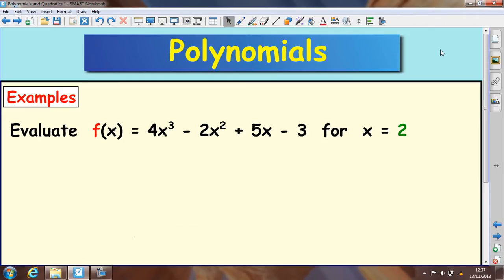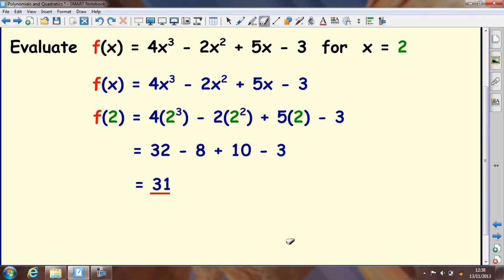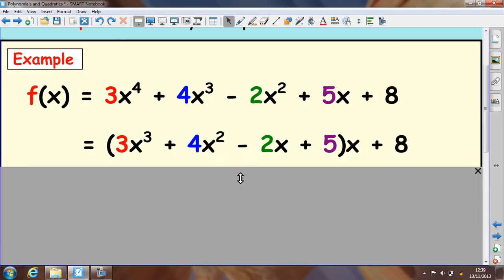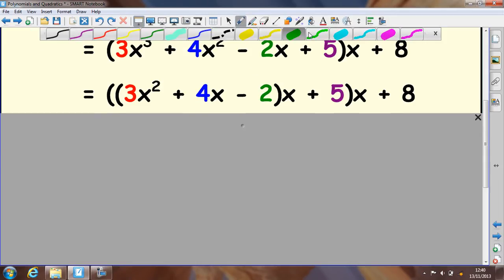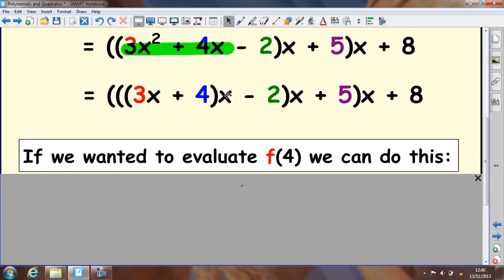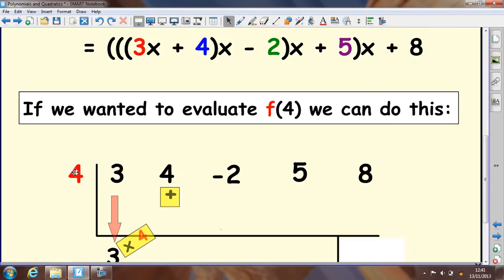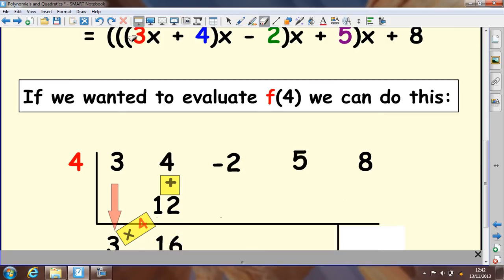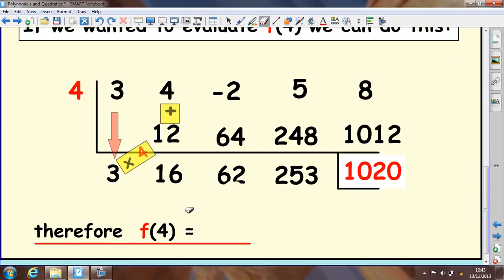Polynomials - What is Nested Form?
A Maths lesson that looks at how the synthetic division table comes about in higher maths.  This process starts with nested form